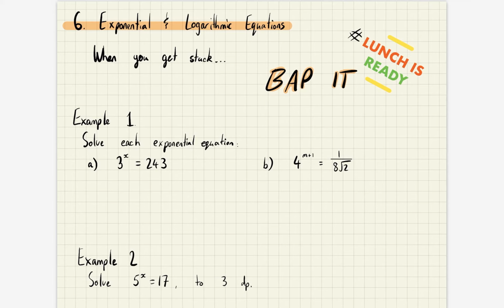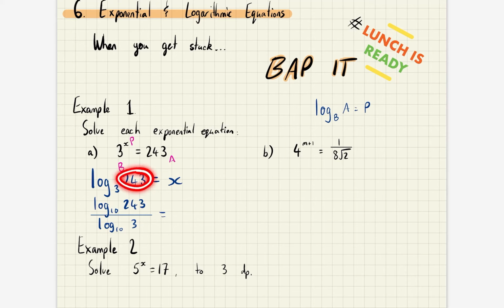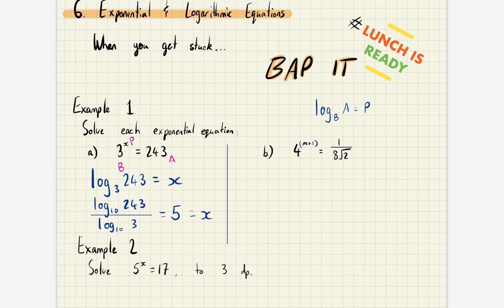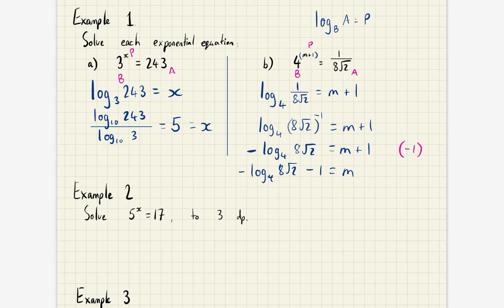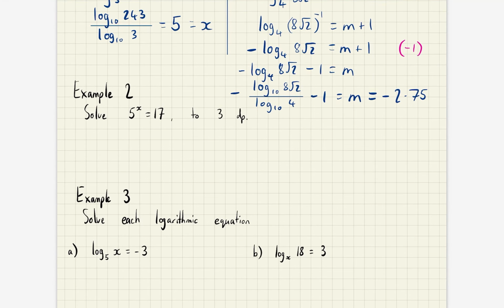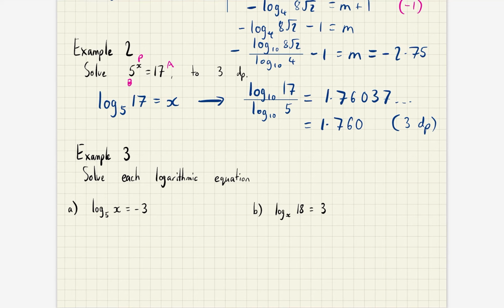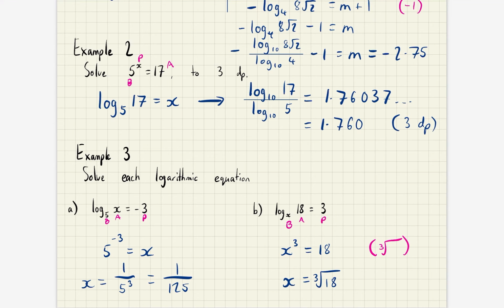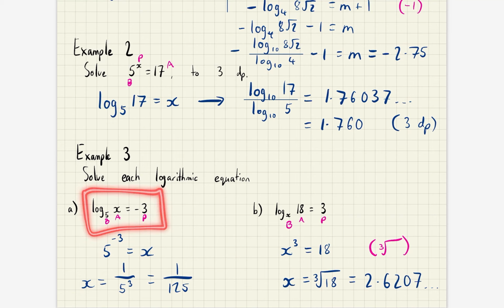Solving Equations with Exponentials & Logs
In this video I demonstrate the use of BAP when solving equations with Logs & Exponentials. I also get confused by making one calculator mistake and saying yesterday when our last lesson was the day before yesterday...